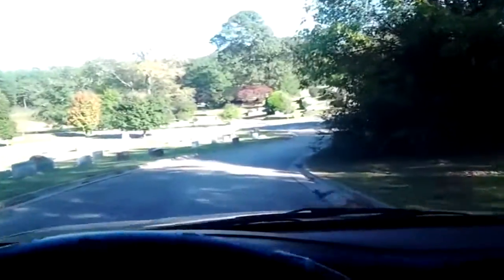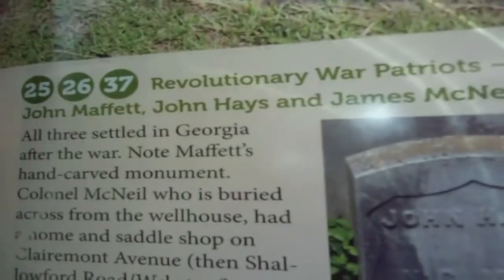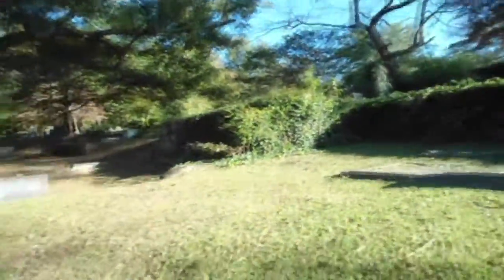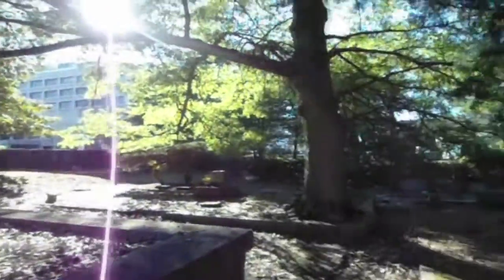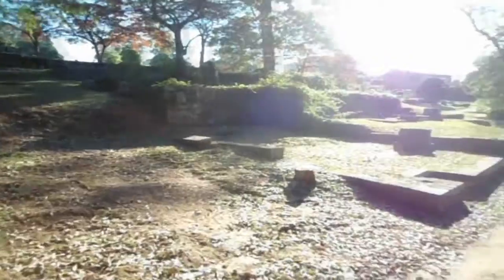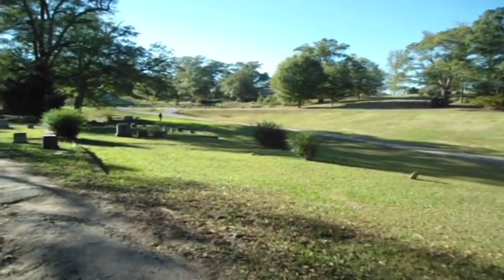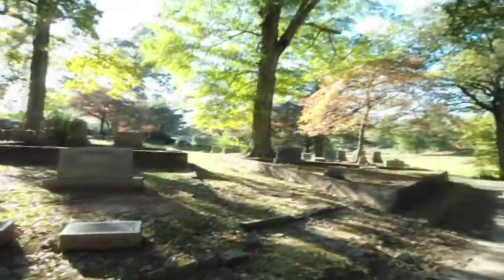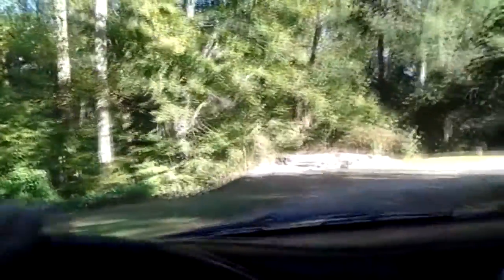Cemetery Saga 3: Decatur Cemetery Part 2 of 2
Feast your eyes upon Decatur Cemetery. Founded in the early 19th century the oldest grave here dates back to 1827. Just after the city of Decatur was founded in 1823 (10 years earlier than Atlanta!), the people obviously needed a place to bury and memorialize their dead. Hence; Decatur Cemetery. Enjoy!